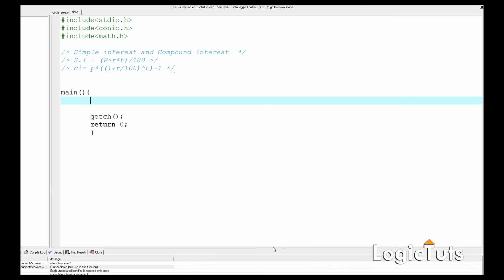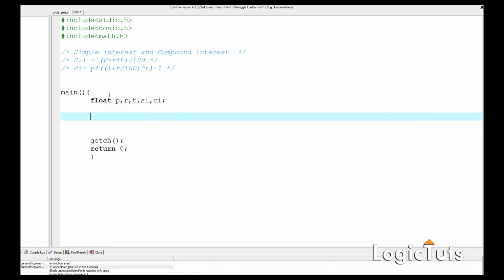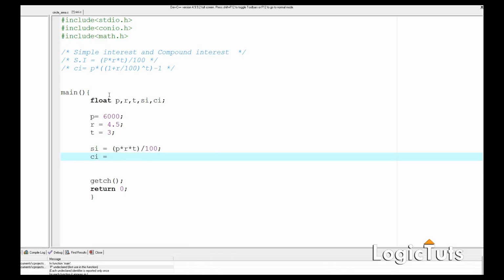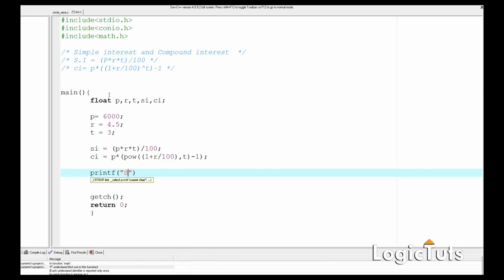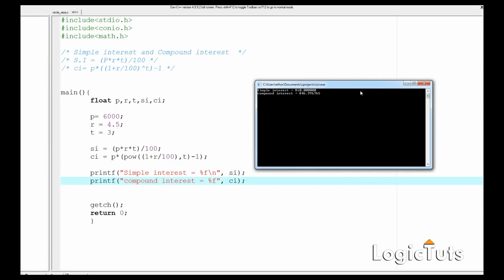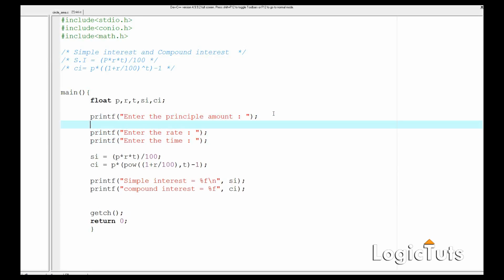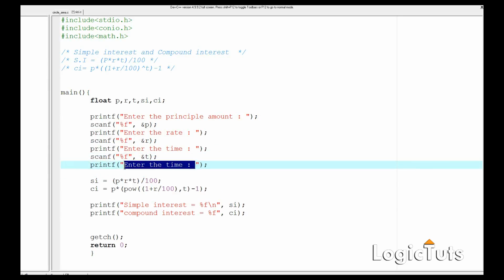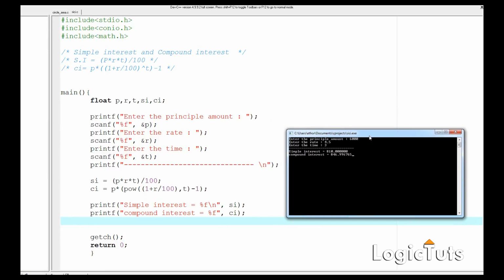Basic C Program - Simple interest and Compound interest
#12 :  Simple interest and Compound interest in C